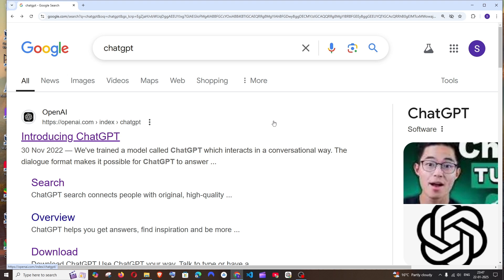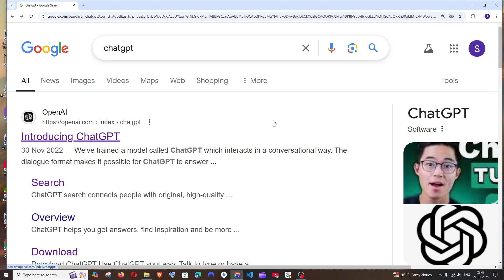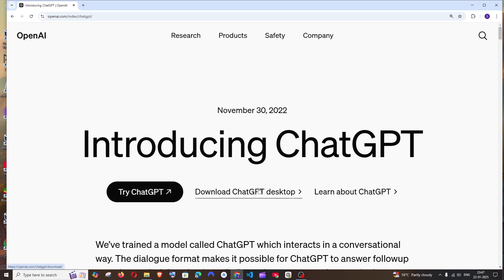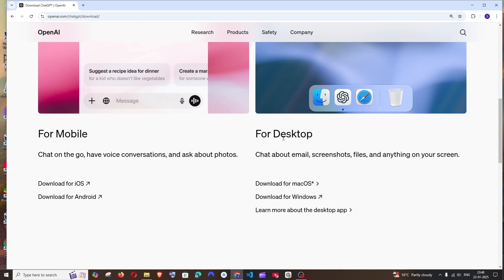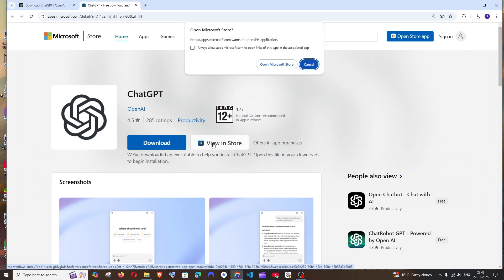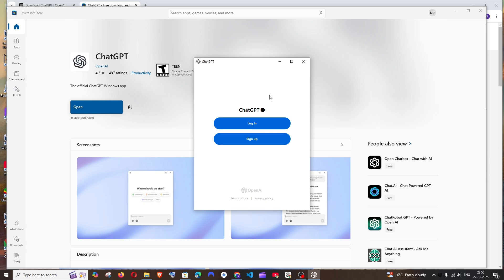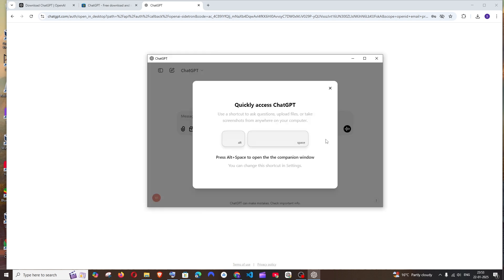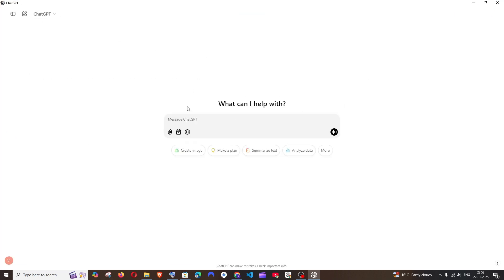How to Download and Install ChatGPT Desktop App in Windows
In this tutorial we will see how to download and install chatgpt desktop app in windows 10/11